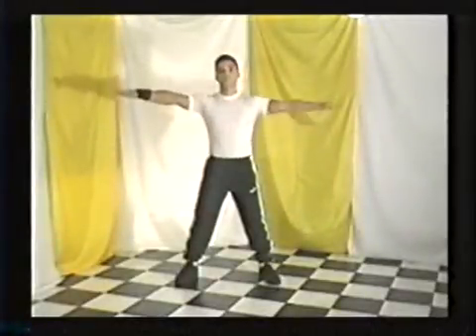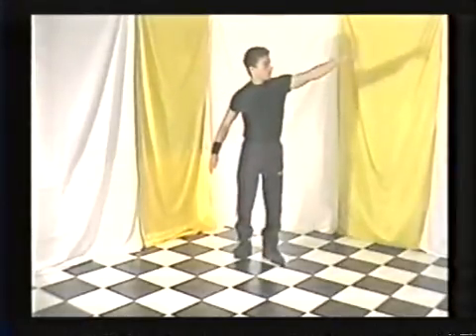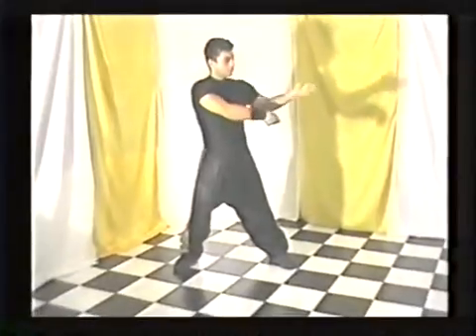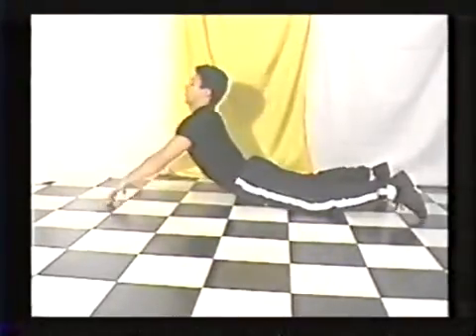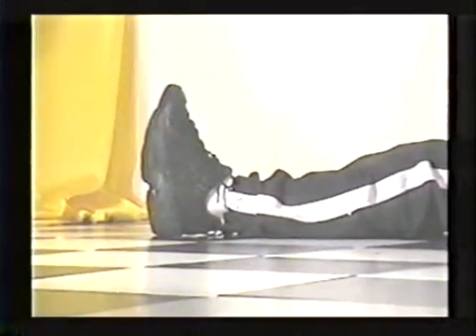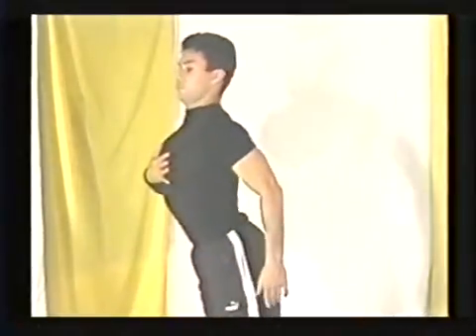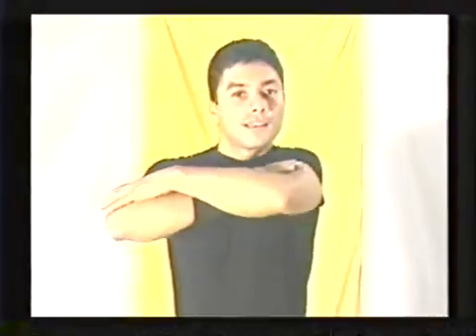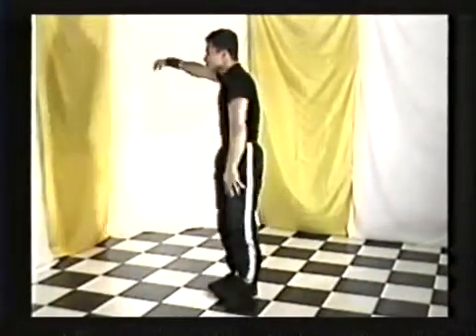How To BreakDance - Vol 3 - The art of popping N locking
How To BreakDance - Volumen 3: The art of popping N locking: strobing - wave breakdown - moonwalk - wave kick - the ball wave - ropepull - centipede,worm - the Wall - reverse centipede - floating head - body shake - locking movements